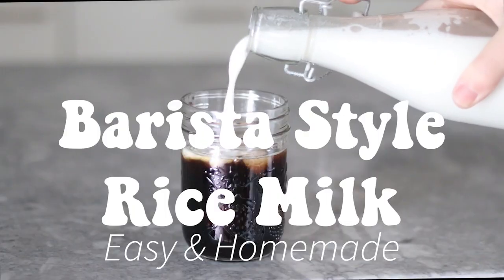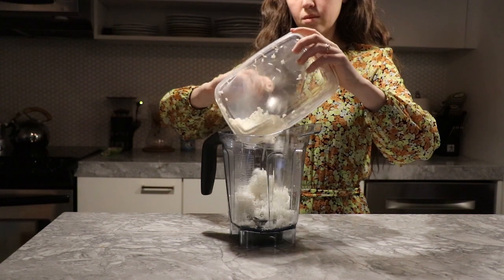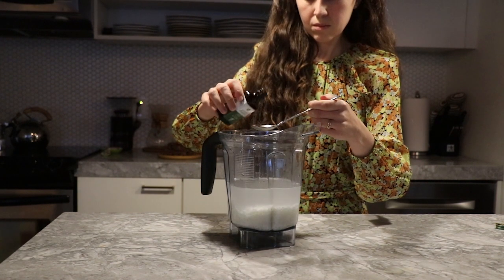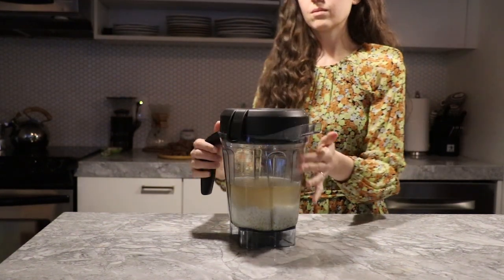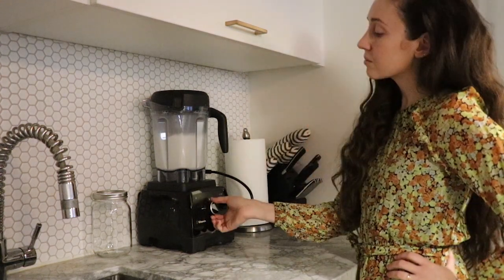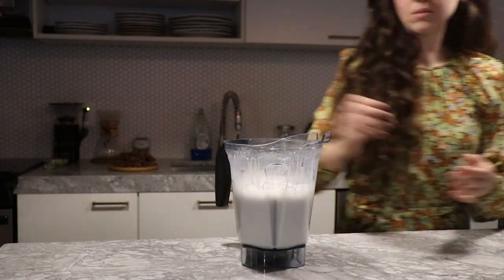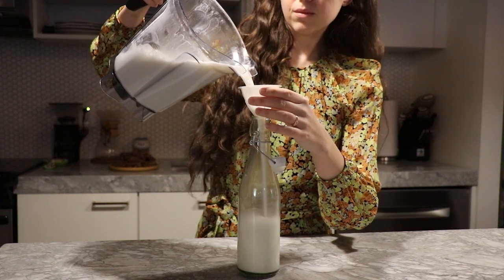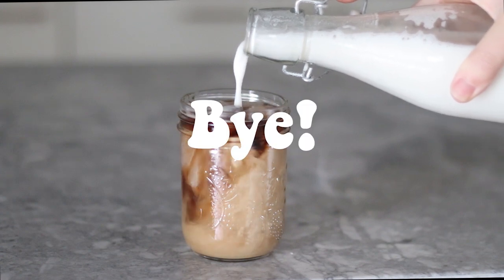The Best Homemade Barista Style Rice Milk - with Cooked Rice (Dairy Free)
Learn how to make simple and easy barista style rice milk at home. This recipe uses cooked rice, and is creamy and frothy, with a sweet vanilla flavor. Add to your favorite hot or cold coffee and tea drinks.